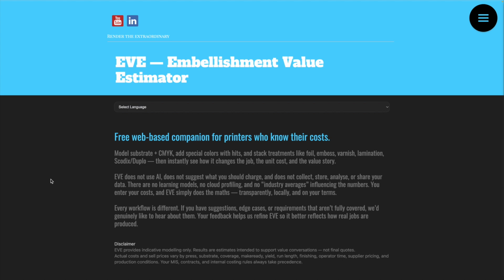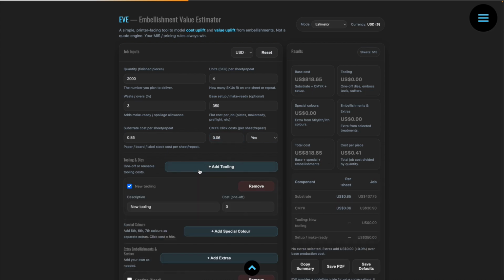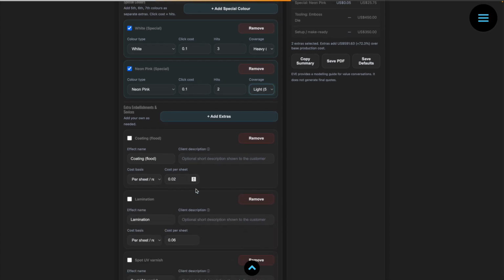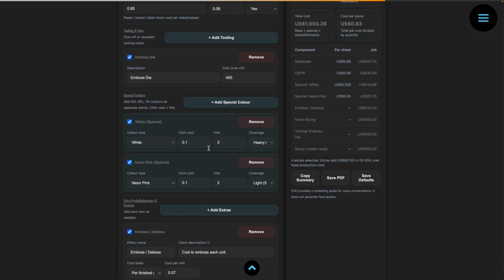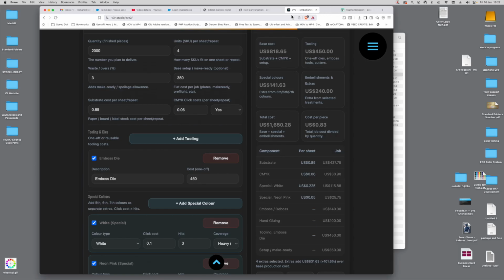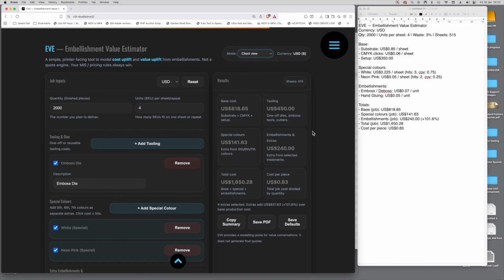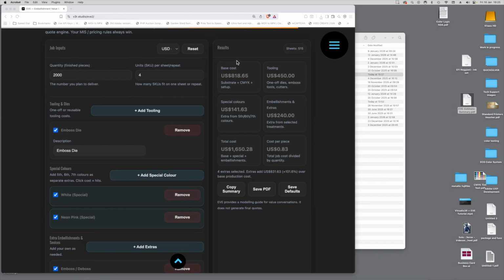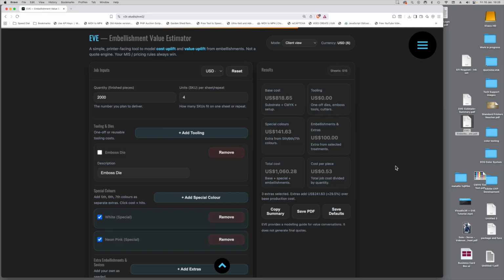Visualis3R — EVE Tutorial